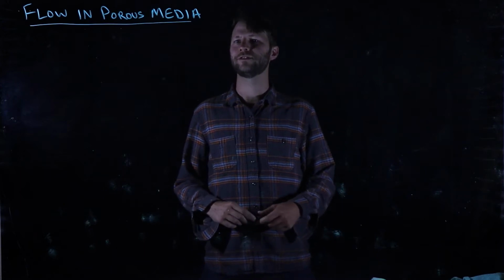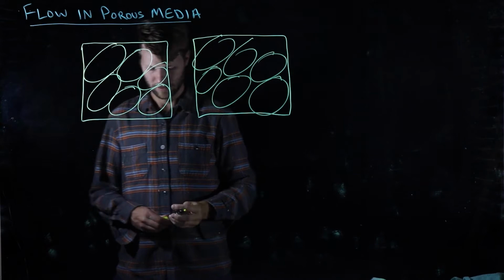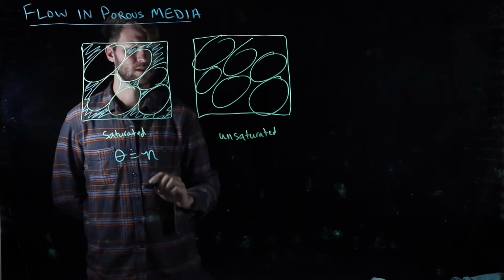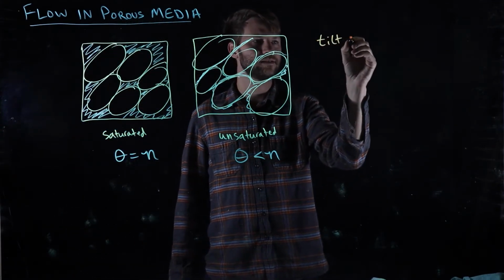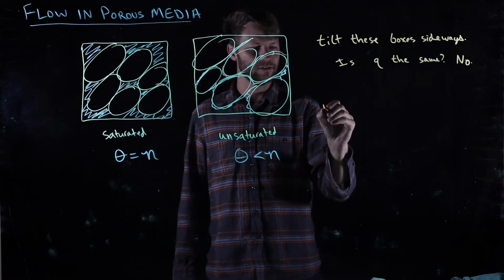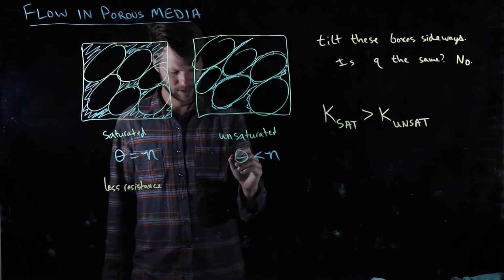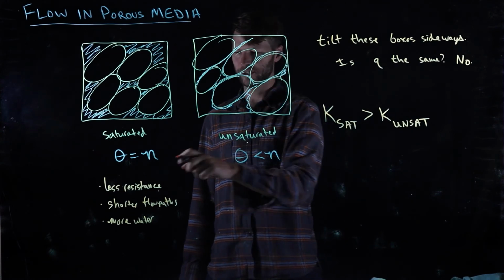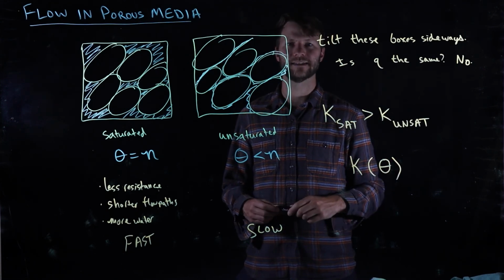35 Saturated vs unsaturated flow (GEOG311-SFU-Hydrology-Jesse Hahm)